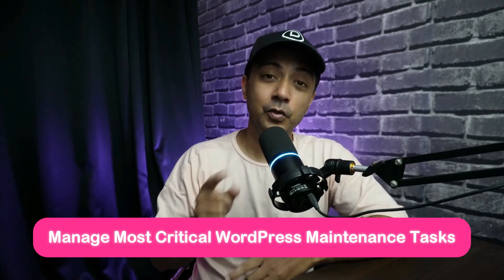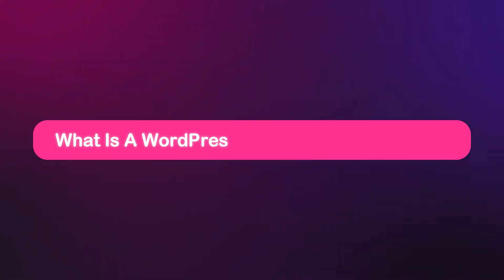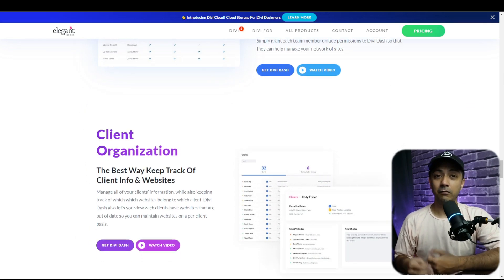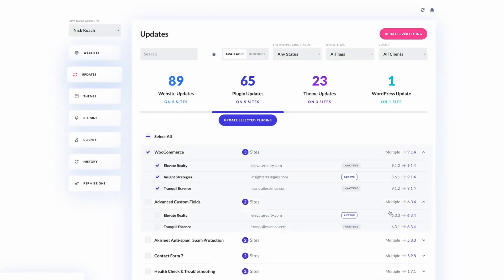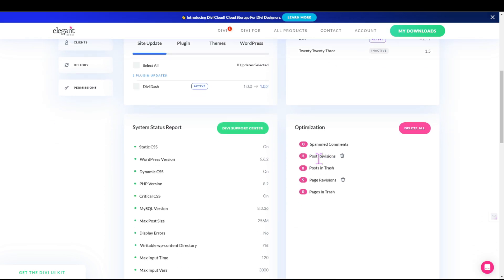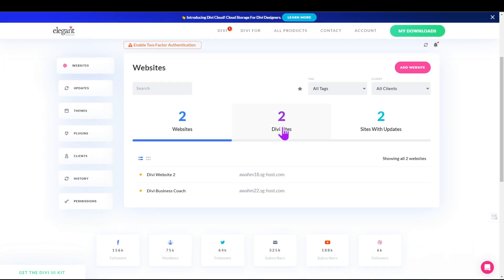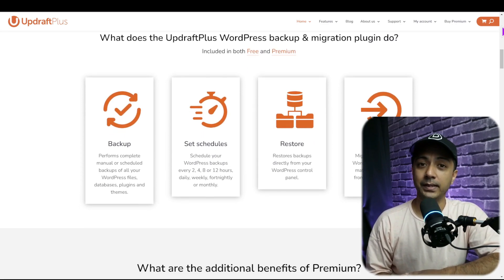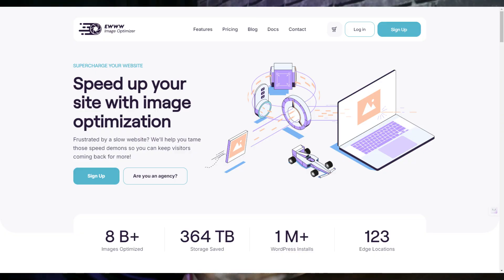How to Manage Your Most Critical WordPress Maintenance Tasks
Keeping your WordPress site running smoothly requires regular maintenance. In this video, we’ll walk you through the most critical WordPress maintenance tasks, including backups, plugin updates, security checks, and more. Learn how to simplify and automate these tasks using Divi Dash—a powerful tool that allows you to manage multiple websites from one central hub. Whether you’re a freelancer or business owner, this guide will help you ensure your WordPress sites stay secure and optimized. Let’s dive in!

Timestamps ⏰
00:00 - Introduction
00:35 - Resources
01:03 - Why WordPress Maintenance Matters
02:02 - What Is A WordPress Site Management Tool?
02:27 - What Is Divi Dash?
03:43 - Change WordPress Passwords Periodically
04:22 - Update WordPress, Plugins, and Themes
05:35 - Optimize Your Website’s Database
06:28 - Remove Unwanted Themes and Plugins
07:04 - Monitor Your Site’s Performance
08:15 - Review WordPress Site Activity To Help Diagnose Issues
09:07 - Other Critical WordPress Maintenance Tasks
09:28 - Back-Up Your Website
09:59 - Check For Broken Links
10:28 - Maintain Good SEO Practices
10:53 - Optimize Images
11:57 - Final Thoughts